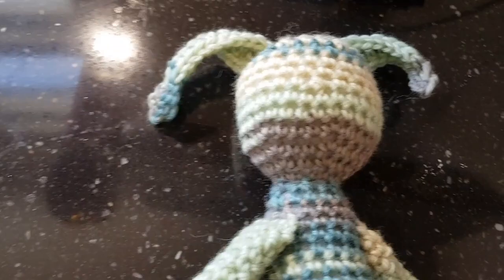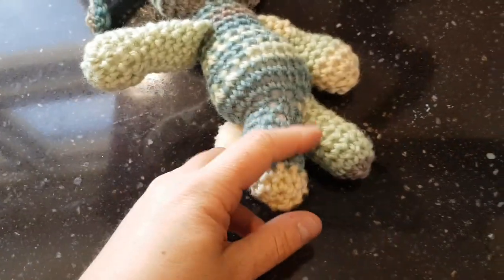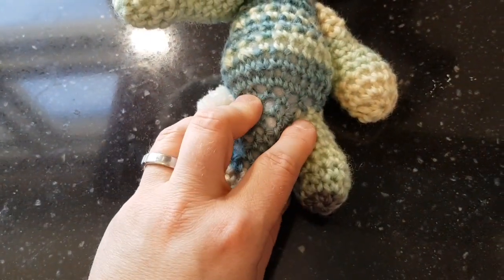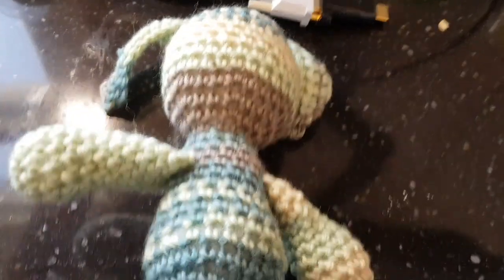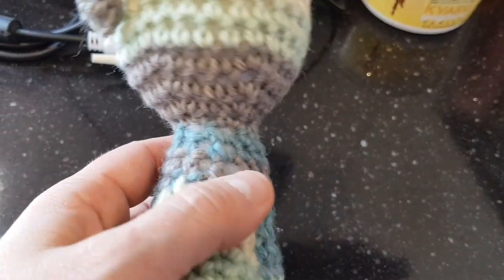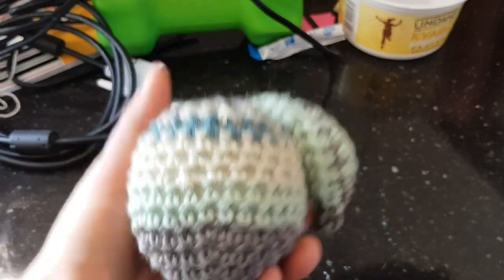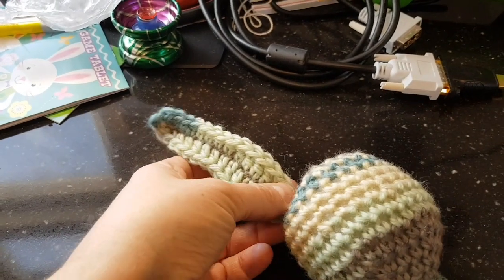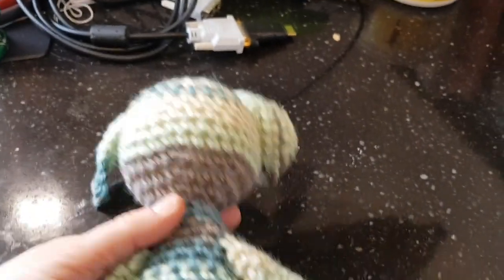Mother Cow Crochet - How I make my Bunny-buddy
Crochet a bunny for easter or just a cute buddy for somcore